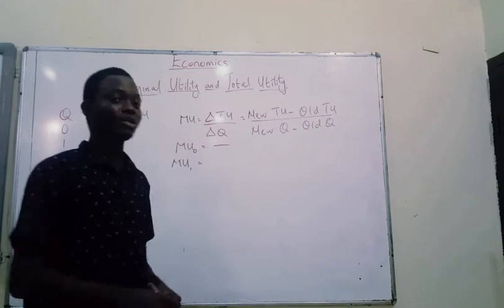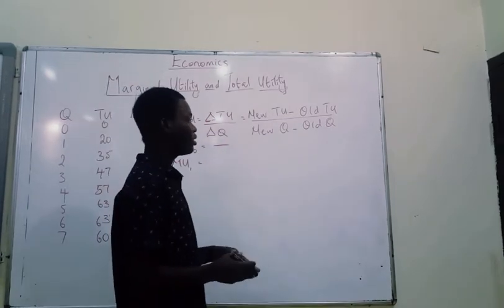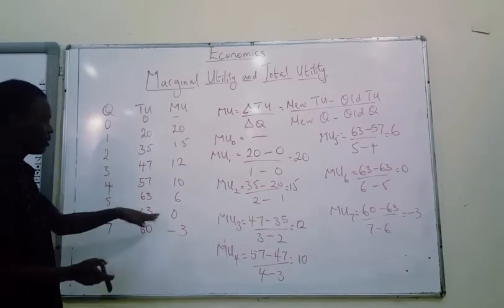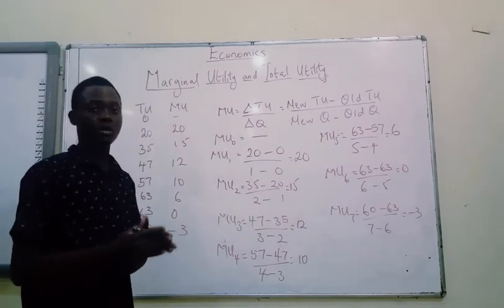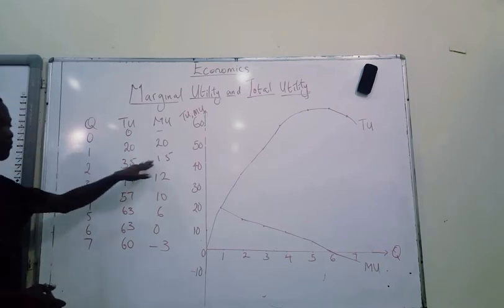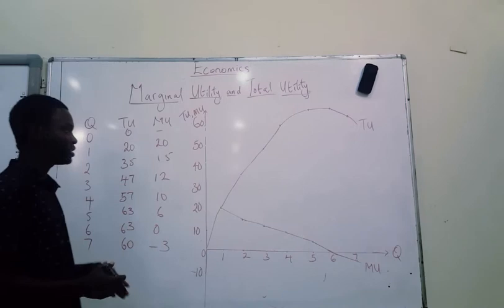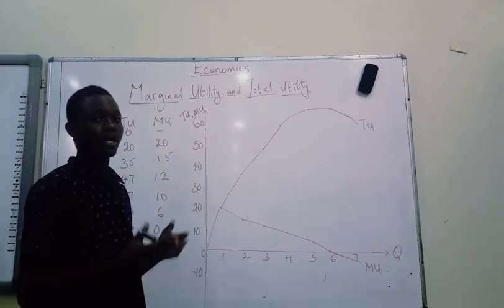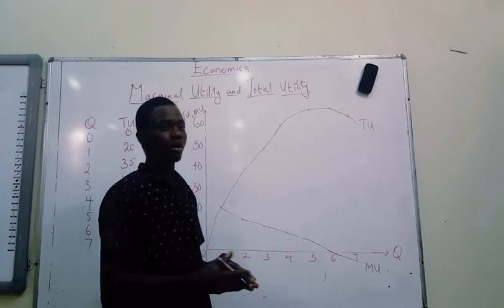What is total Utility and Marginal Utility?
MOG Economics. Learn about the relationship that exists between Total Utility and Marginal Utility in an explicit manner.